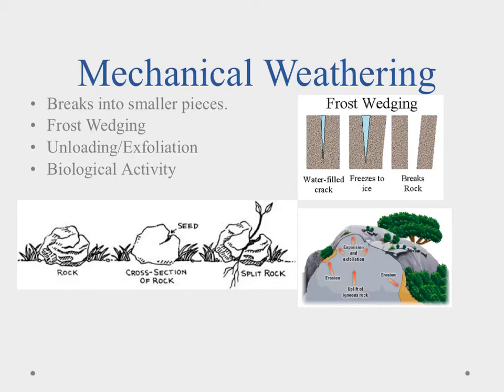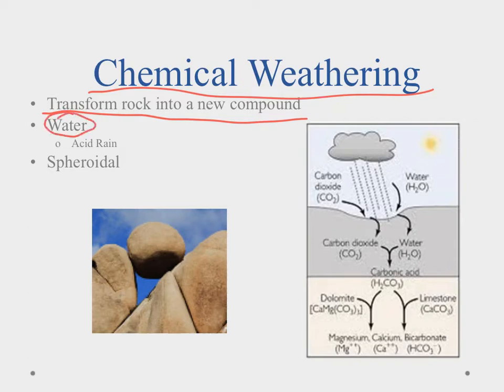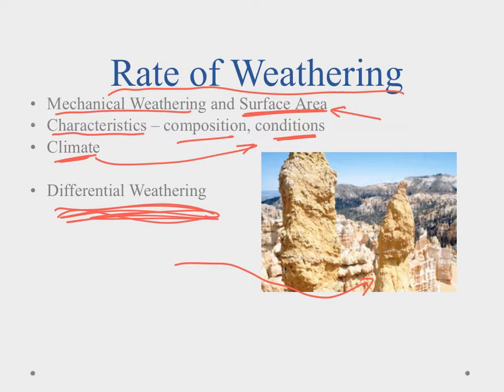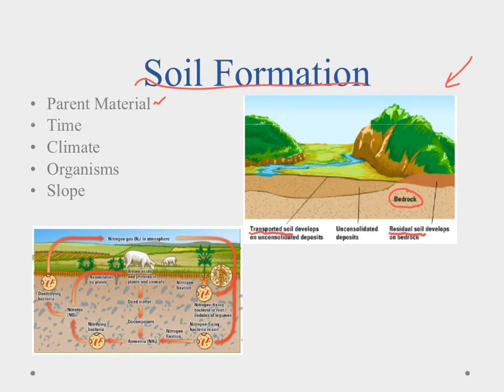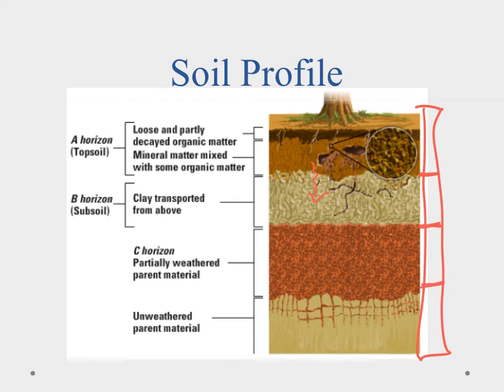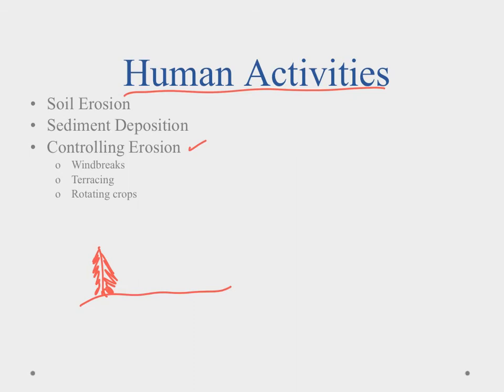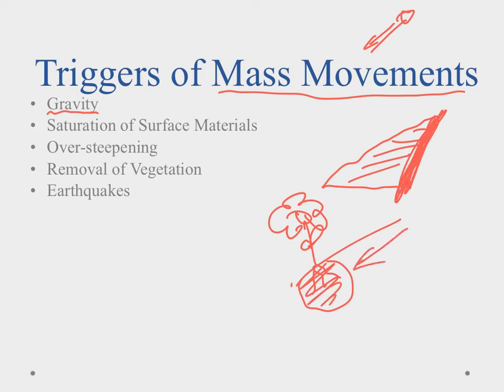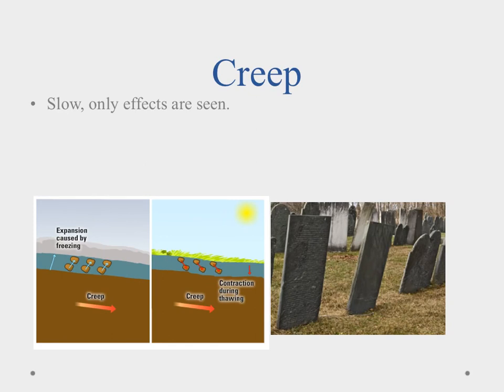5.0 Weathering, Soil and Mass Movements Video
This video introduces the concepts of Weathering,Soil and Mass Movements.